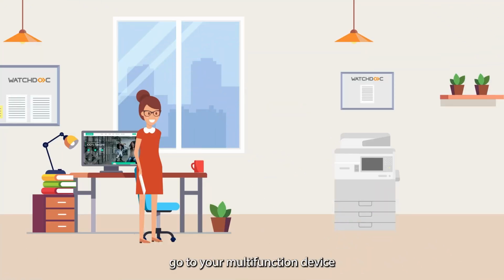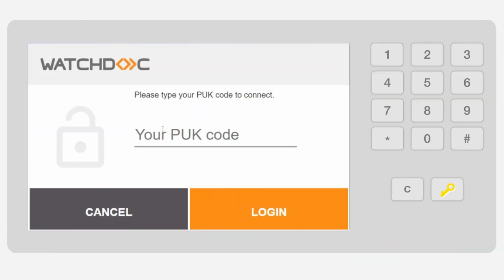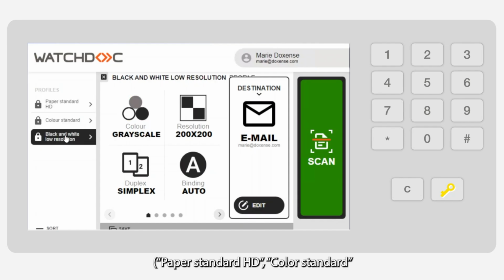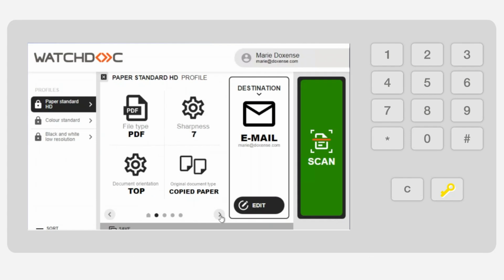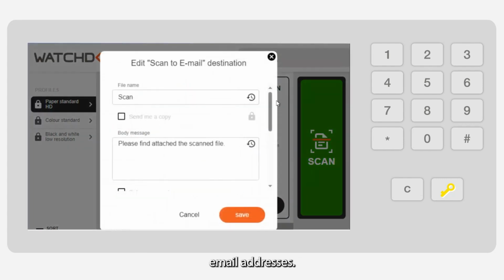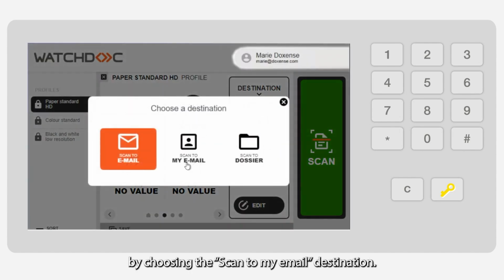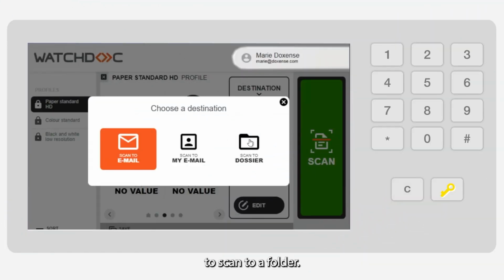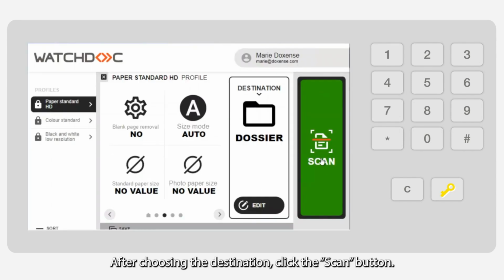How to scan with Watchdoc?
Watchdoc, your scanning solution!
Let's discover together how to use the scanning function of your new print management solution.

00:00 Introduction
00:14 Print your documents
00:49 Selection and printing of your documents
01:34 Printing options
01:57 Conclusion